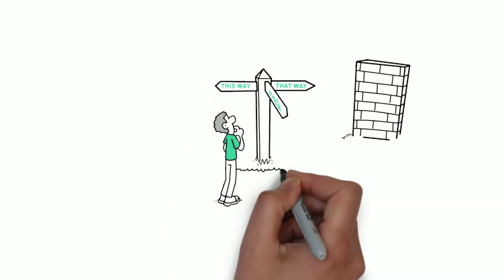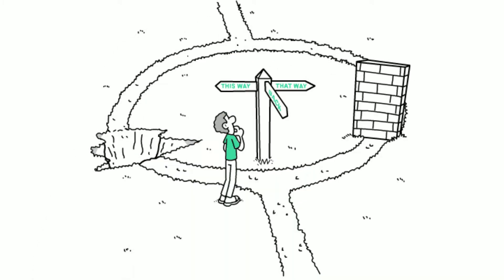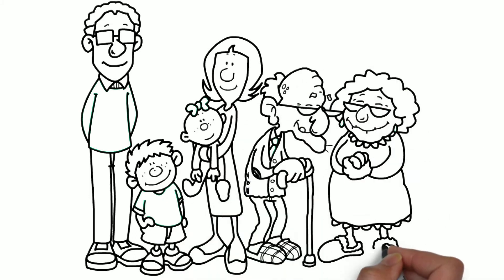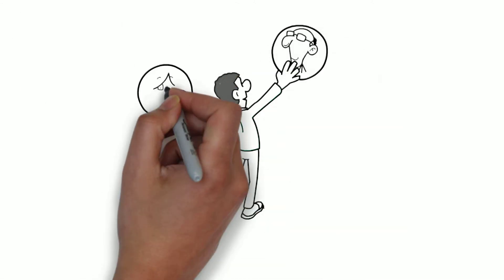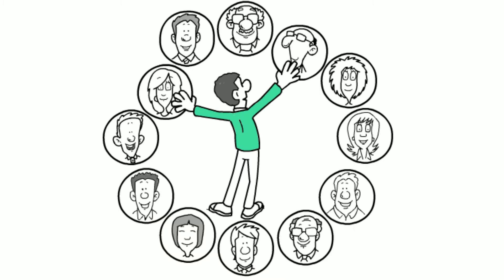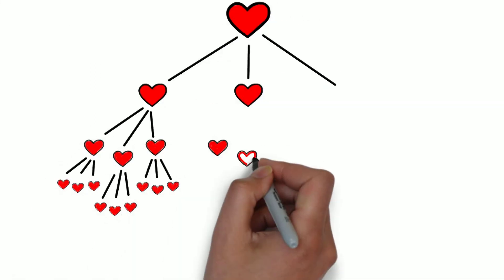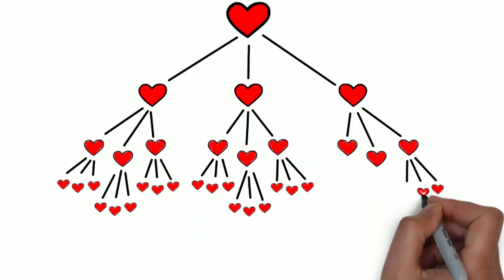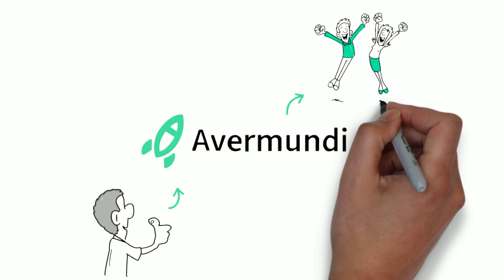DA452 - Netvlies / Avermundi